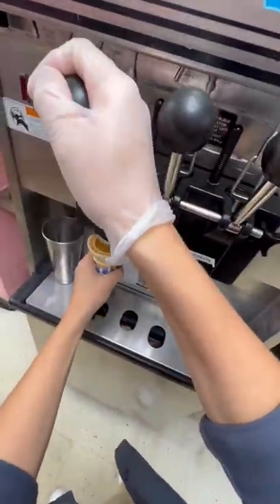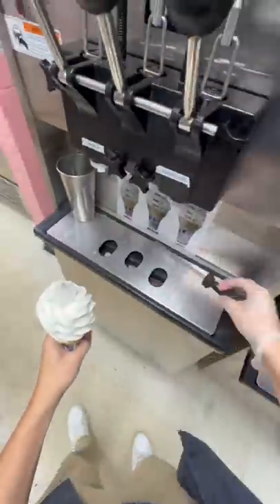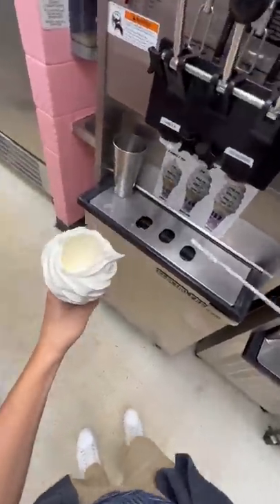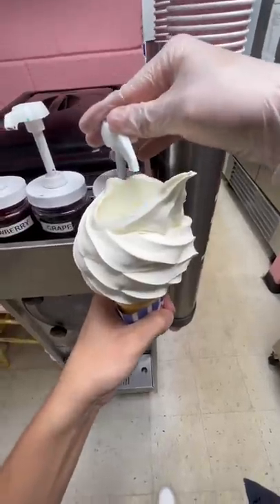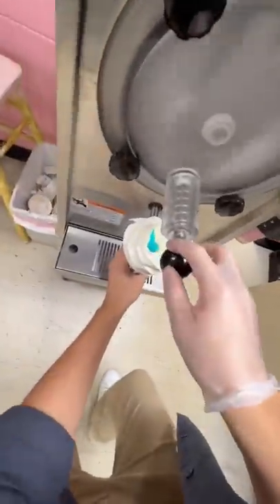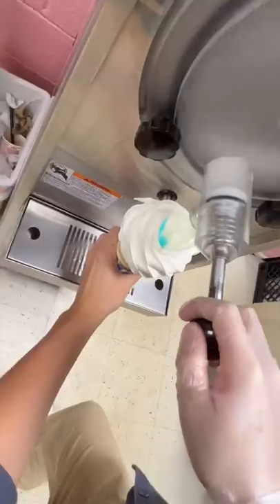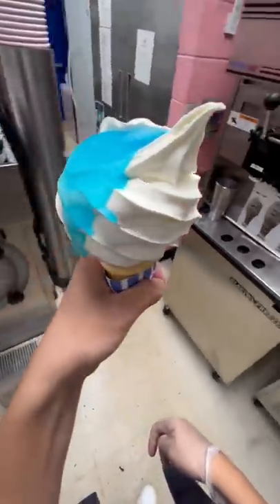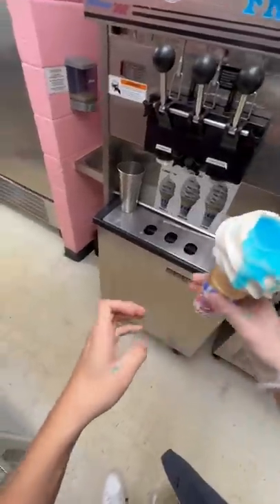What is this?￼